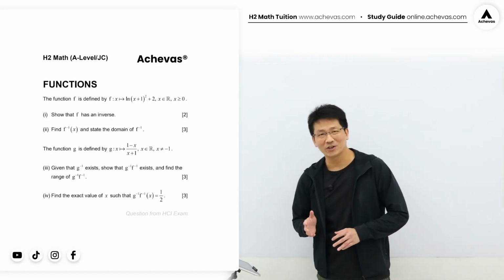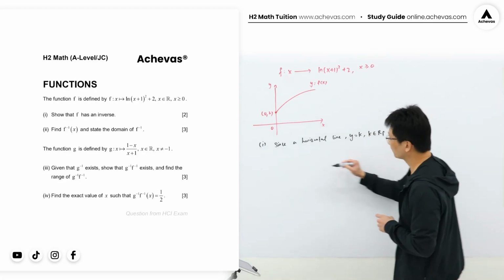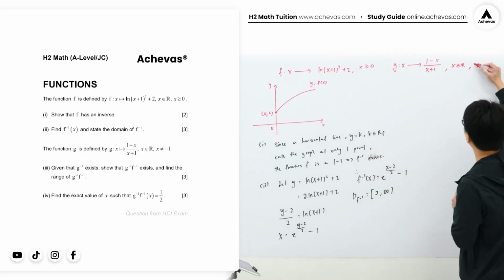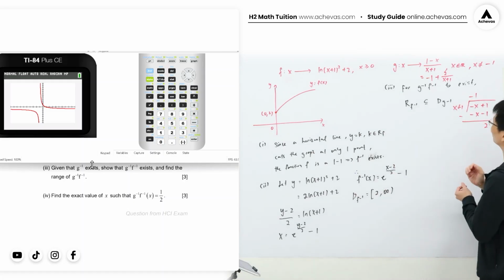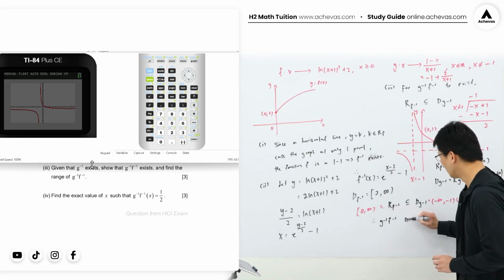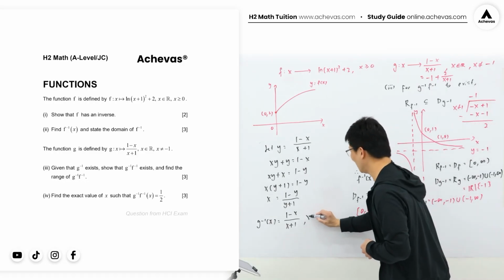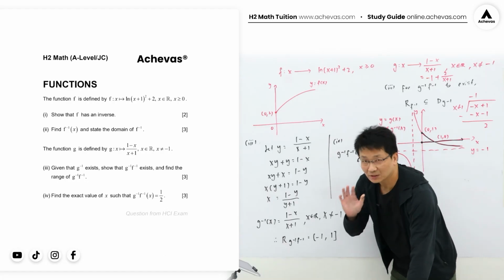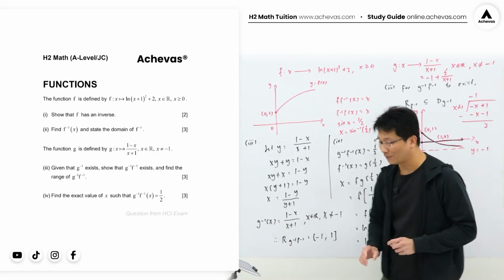H2 Math Tuition by Achevas | Functions - Singapore A-Level, Junior College (JC)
This is a H2 Math Functions exam question from Hwa Chong Institution (HCI).

0:00 Intro
0:10 Part (i)
2:36 Part (ii)
3:57 Part (iii)
12:32 Part (iv)